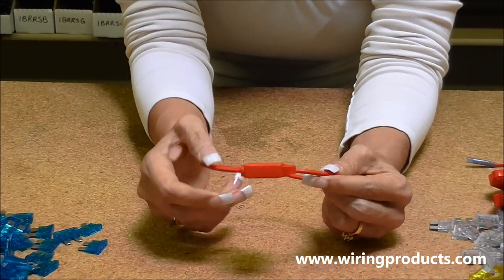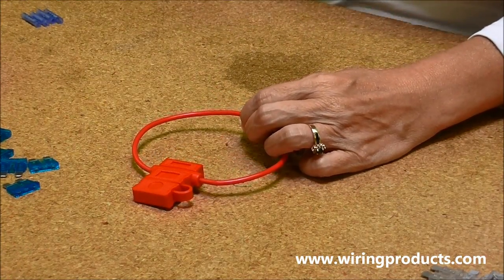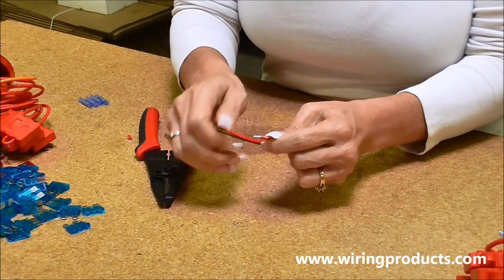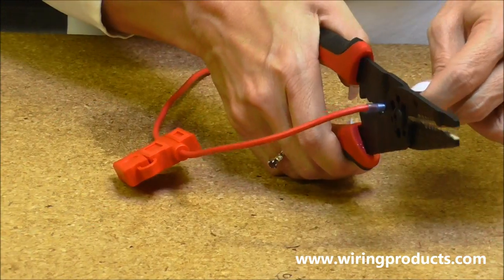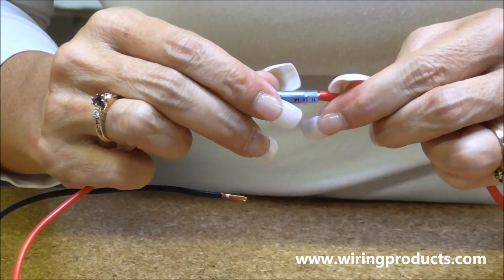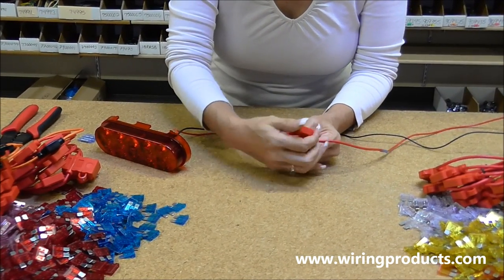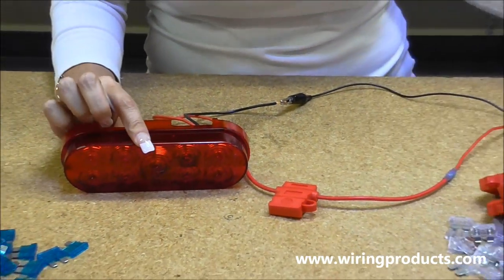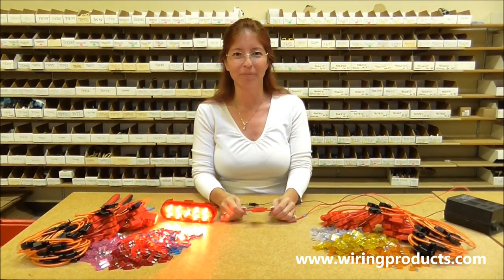ATC Inline Fuse Holder for automotive use with Wiring Products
Step by step instructions on how to connect and use an inline ATC fuse holder. for all your automotive electrical needs.